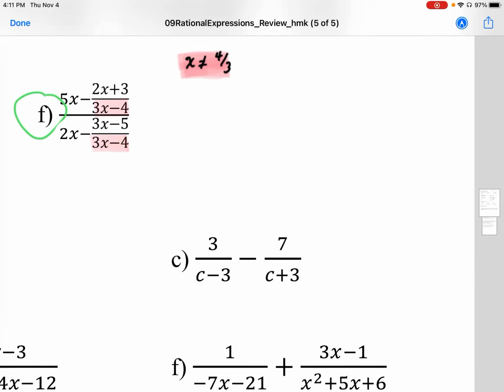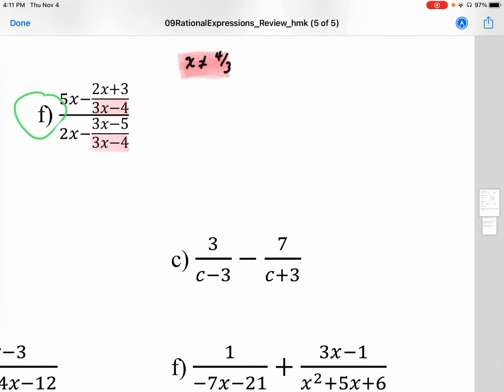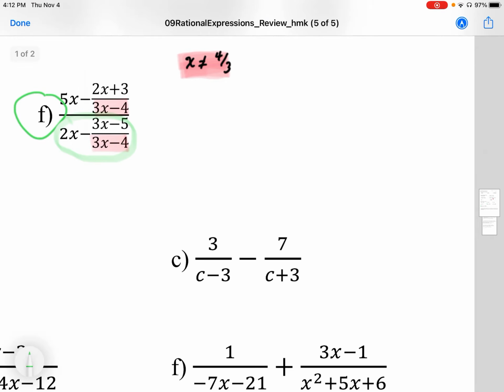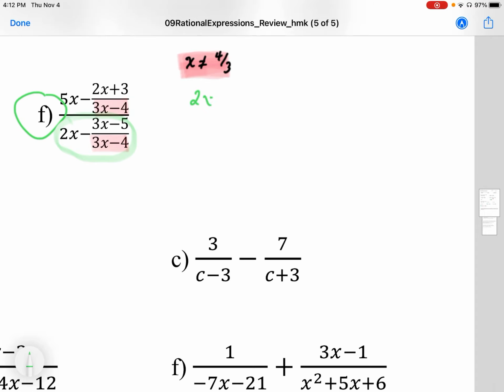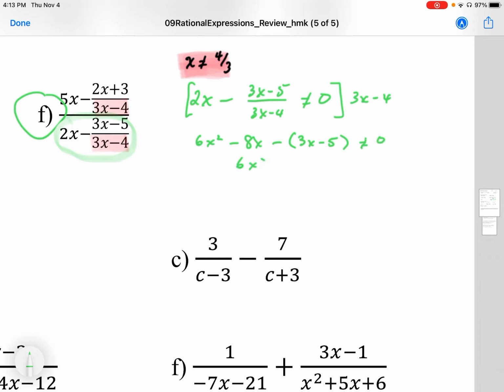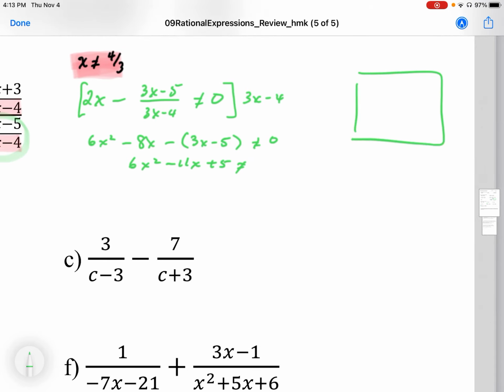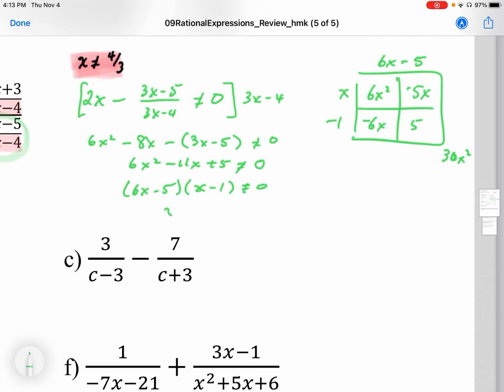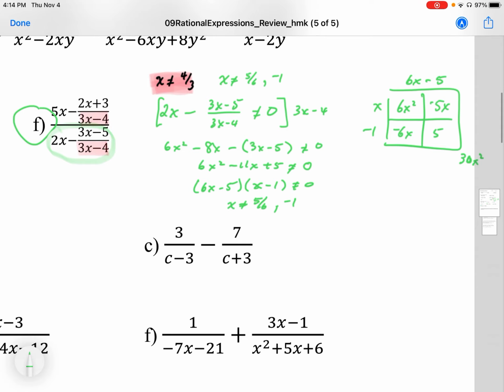09 HmkWS Rational Expressions Review Q#2f Stating Restrictions